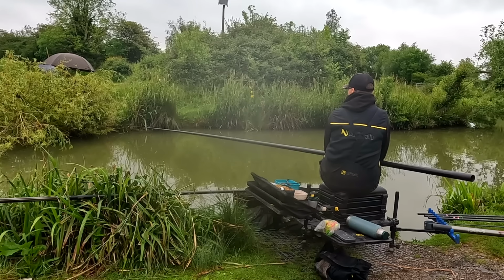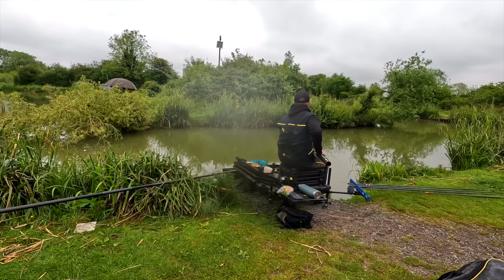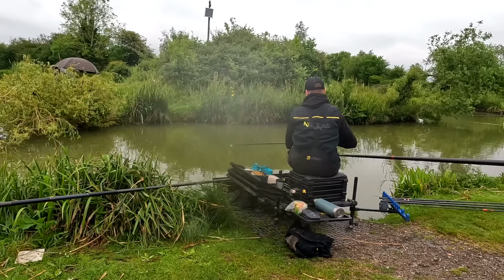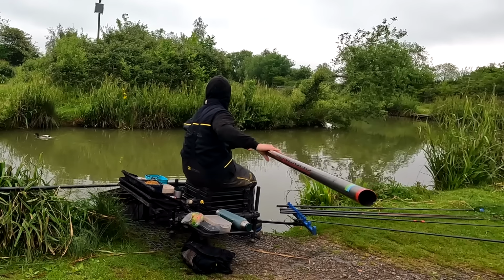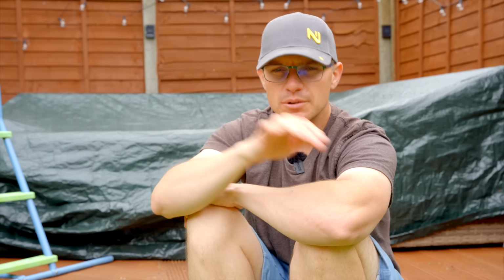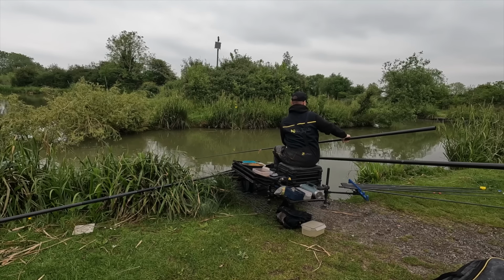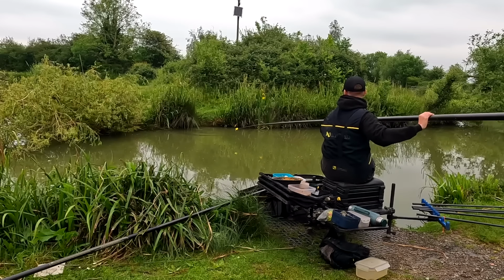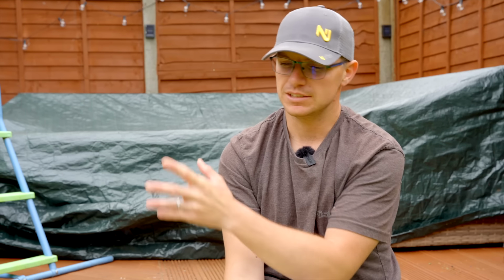Live MATCH FISHING (Barby Banks Fishery Midweek Open)